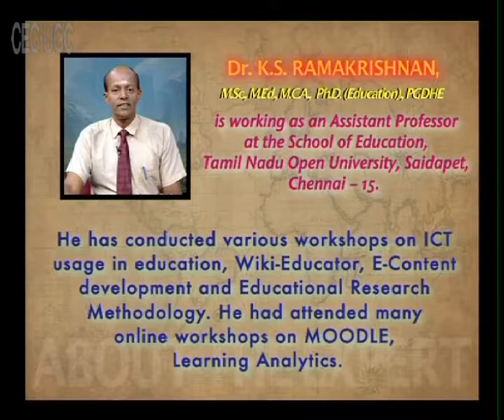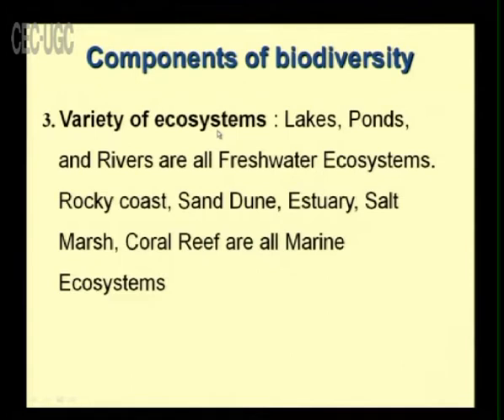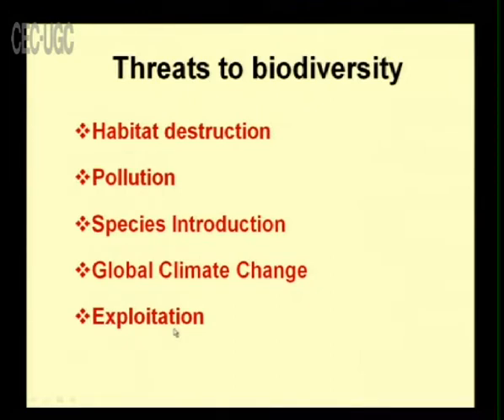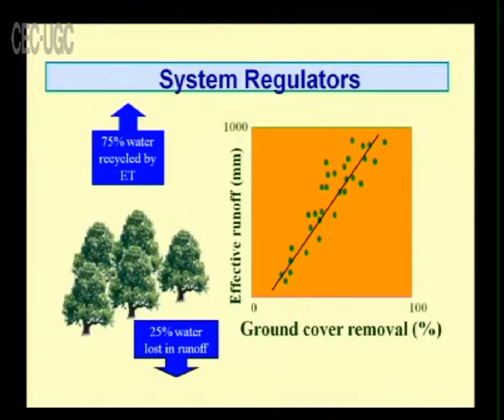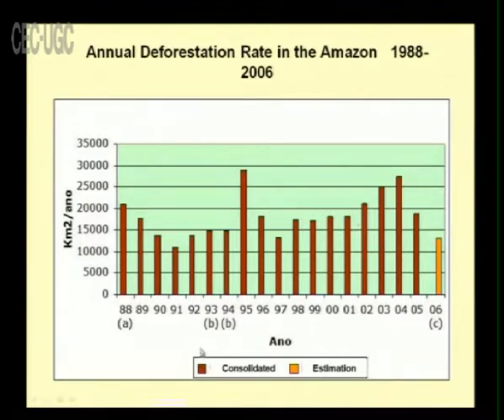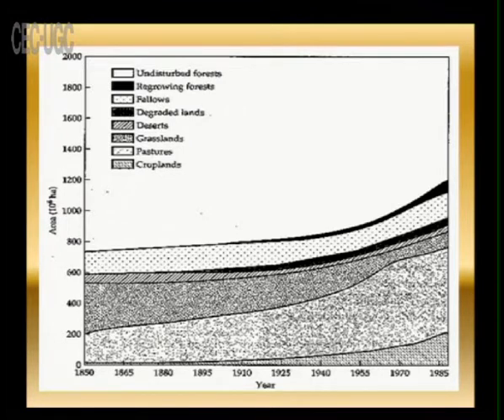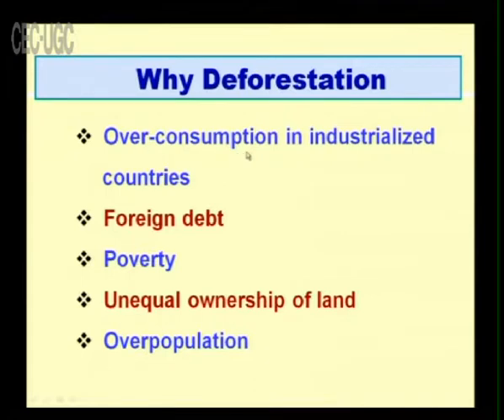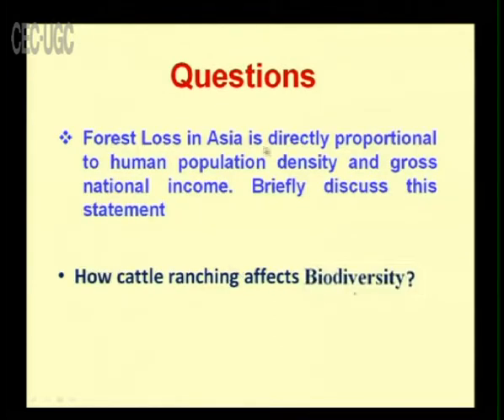Environmental Science Lecture 13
Subject : Environmental Science
Course Name : B.Sc